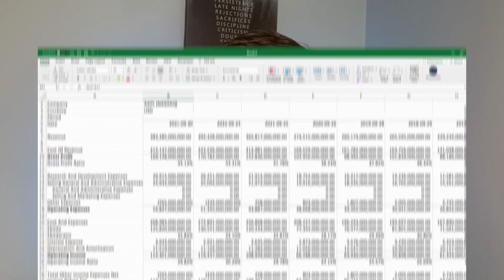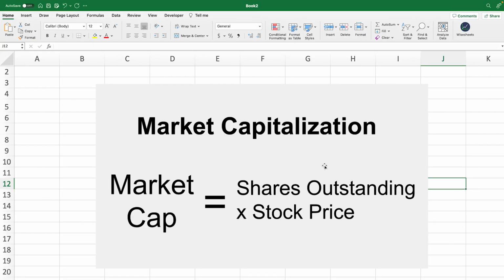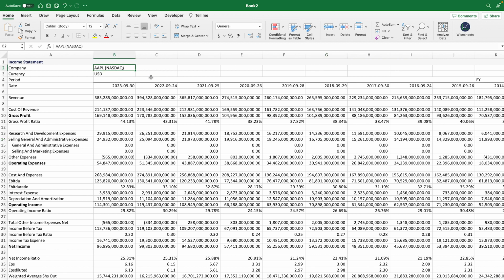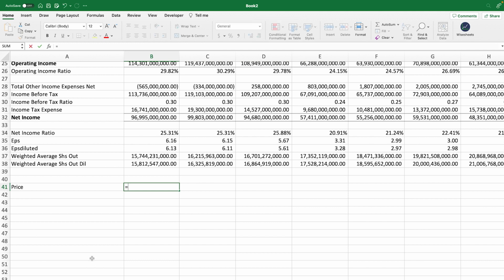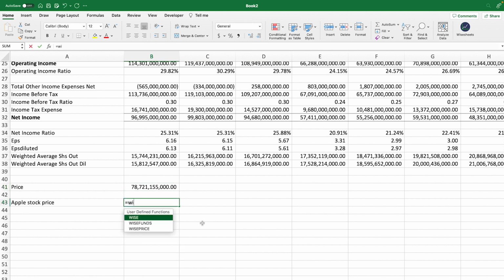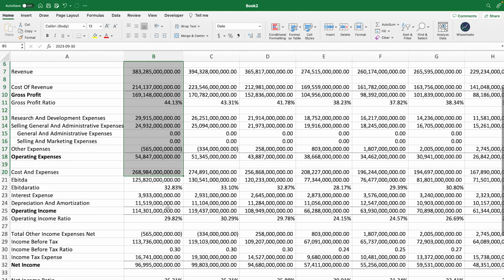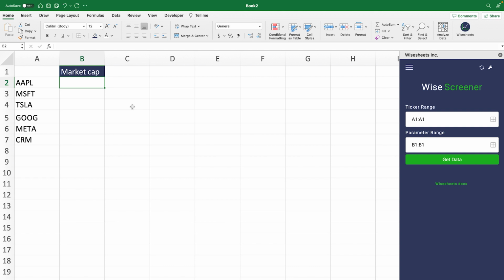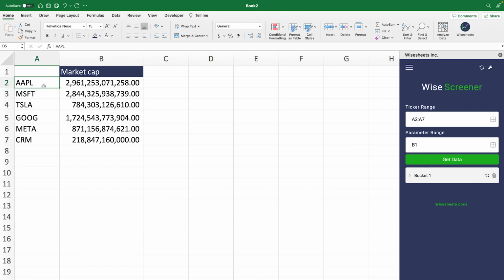Market Cap 101: What It Is and Why It Matters in Stocks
In this easy-to-follow guide, we'll break down the formula for calculating market capitalization and explain the significance of this important metric in the world of investing.

You'll gain a clear understanding of what outstanding shares are and how they factor into the market cap equation.

Plus, we'll demonstrate how to use a spreadsheet to calculate a company's market cap. By the end of this video, you'll have a comprehensive understanding of why market capitalization is a crucial consideration for any investor looking to make informed choices about the stock market.

So sit back, relax, and get ready to learn all about market cap!

📈 Free stock analysis spreadsheet templates:
1. Excel roaring kitty (DFV) analysis template
2. Excel discounted cash flow model (DCF)
3. Google Sheets stock tracker
4. Google Sheets roaring kitty (DFV) analysis template

0:00 Intro
0:29 Formula for market capitalization
0:40 What are shares outstanding?
1:30 Calculating the market cap of the company on a spreadsheet
3:01 Significance of market capitalization for making investment decisions